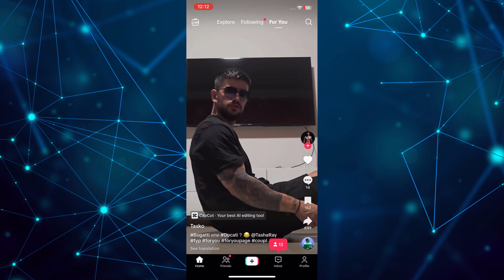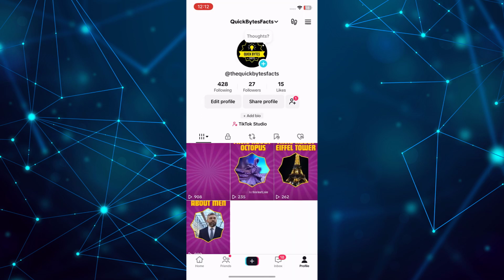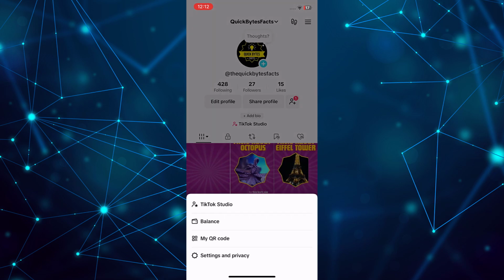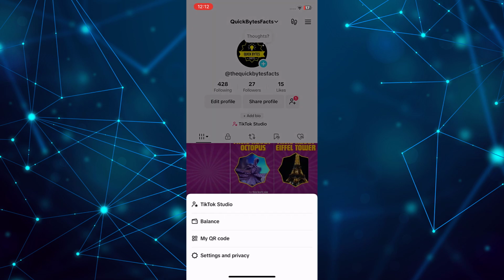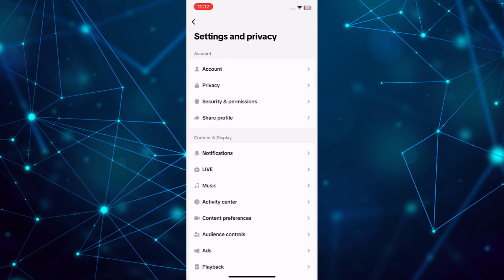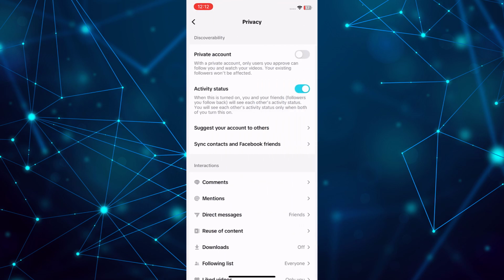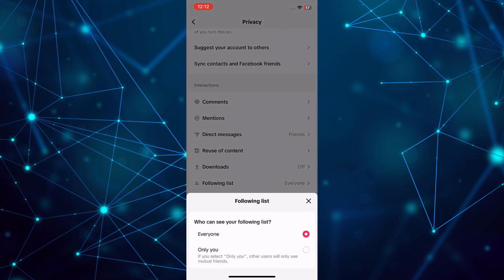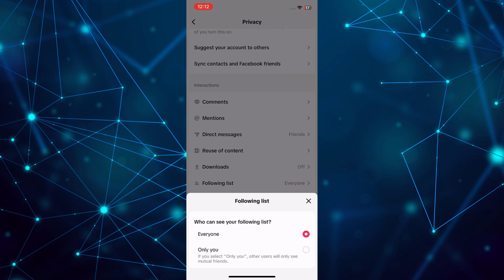How To Hide Following List On TikTok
In this tutorial i will show you how you can hide following list on tiktok.